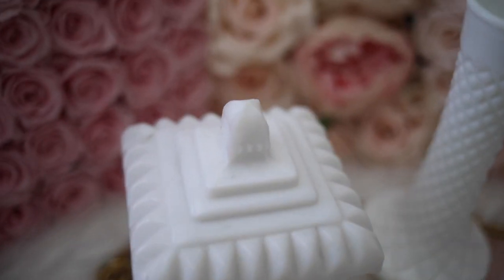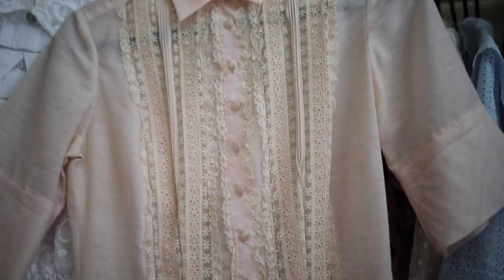My VINTAGE COLLECTION | Feminine Finds from the Past Century (Fashion, beauty, jewelry)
I'm so excited to share my vintage collection! This has been highly requested for a long time so I hope you like it! Most items are from the 1920s-60s but I do have a few outliers that span the past century beginning at the mid-late 1800s and ending in the 1990s. All items are a mix of heirlooms from my great-grandmother, gifts from my mom and my own feminine finds. They include clothing, jewelry, beauty items, magazines, glassware and more. I'm quite picky when it comes to collecting and I only add items to my collection I truly love! I really hope you enjoy getting a peek at some of the pretties that make up my vintage collection!

***Please keep in mind that I'm NOT an expert or appraiser so there could be a chance that some information I share is incorrect (especially dates). I am only making an educated guess based on my own knowledge and research.***

xo,
Lizzie

CAMERA EQUIPMENT:

Canon 35mm 1.8 Lens -
Canon 50mm 1.2 Lens -
Blue Snowball Ice Mic -

CREDITS

Label: Audio Hero
Album: Jazzy Decades